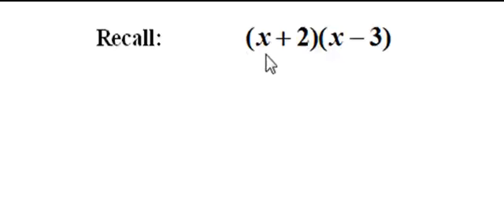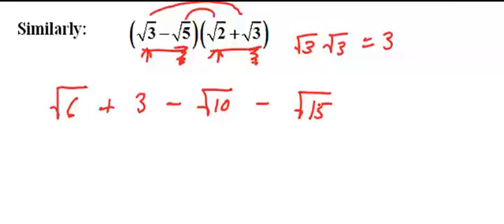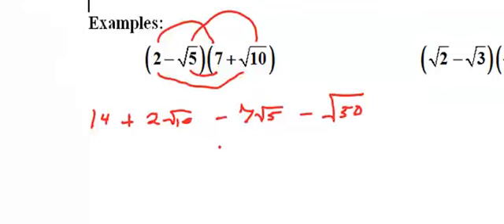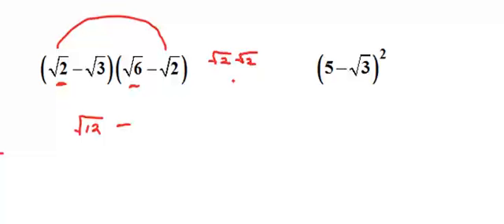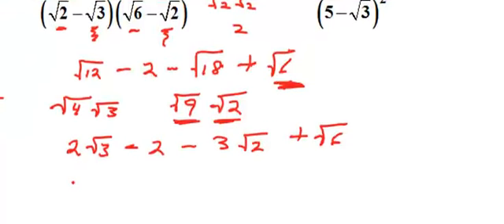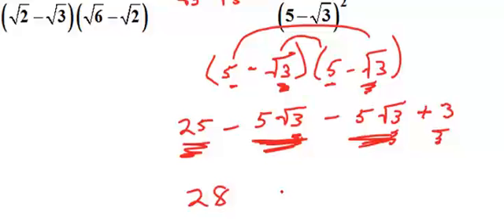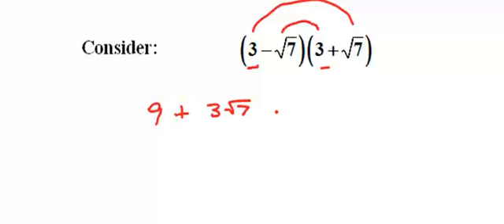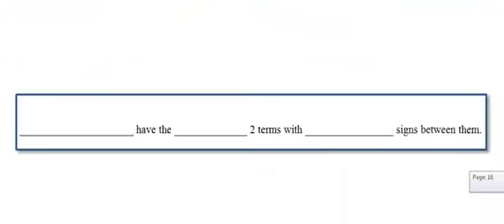8.4 Multiplying Square Roots Lesson - 2 Binomials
Multiplying Square Roots Lesson - 2 Binomials